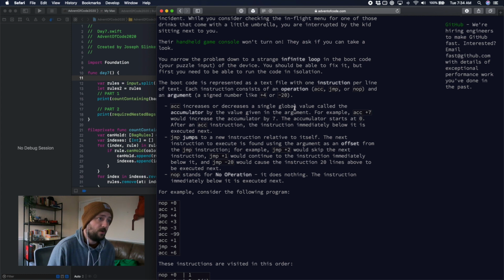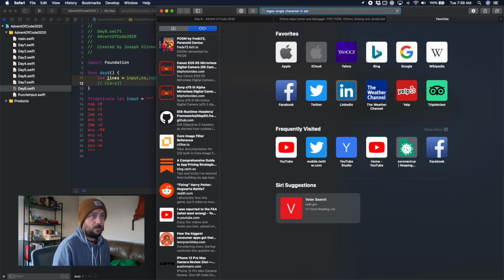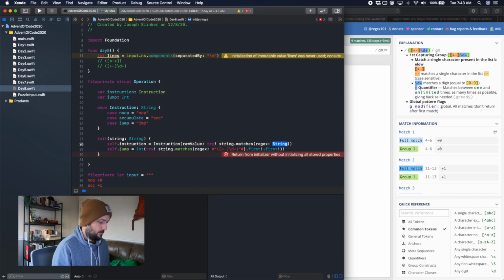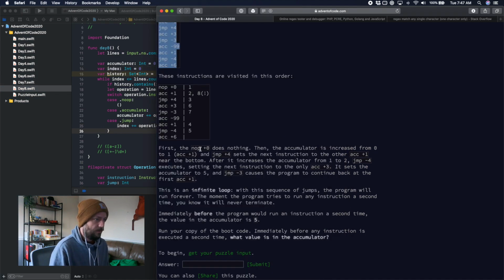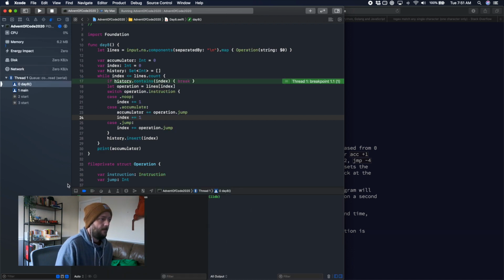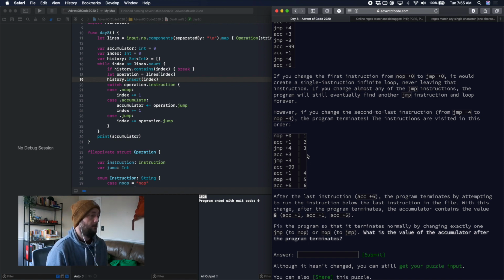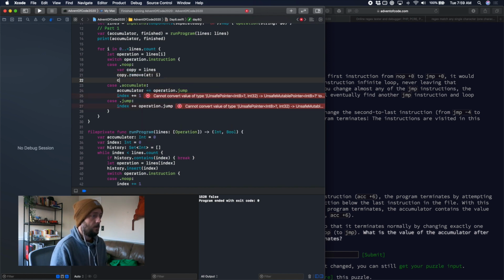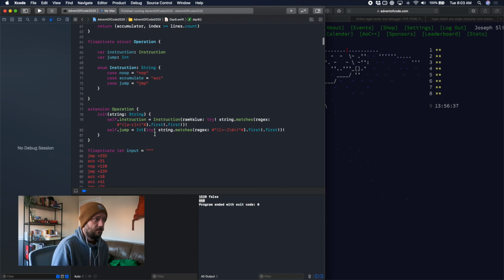Advent of Code 2020 - Day 8 - Swift, Xcode, iOS, macOS